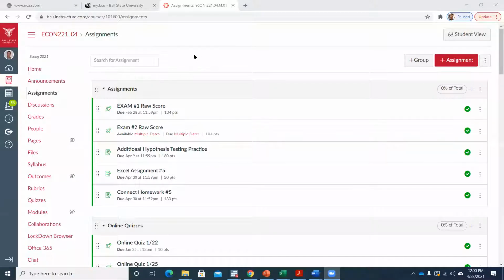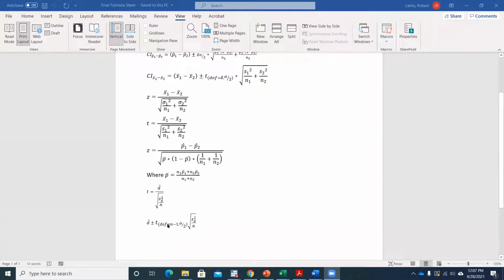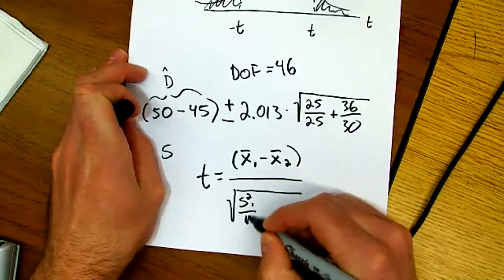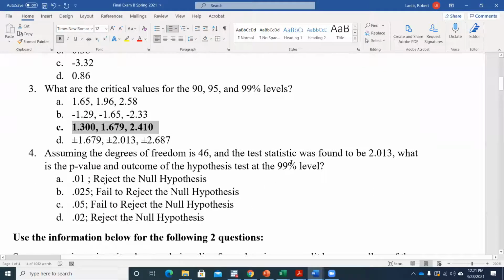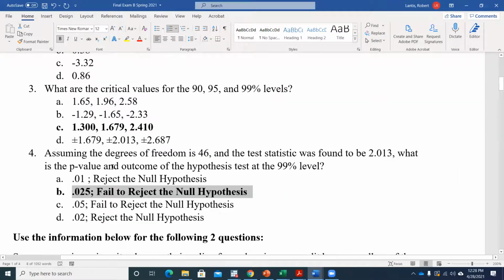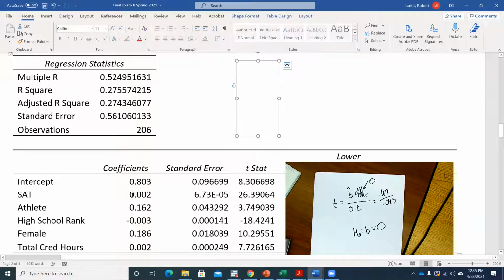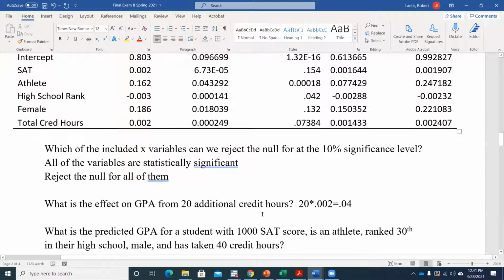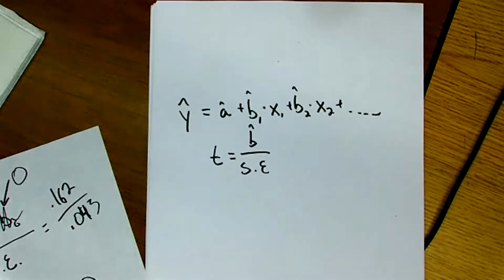Recorded Class Lecture 4/28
Practice Exam A Q1-4, Q7-9 and Q11